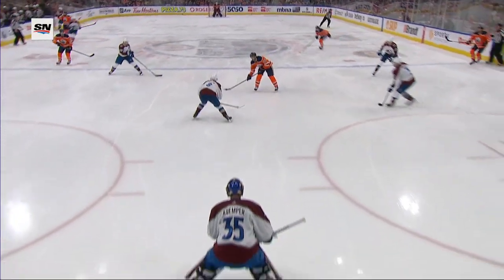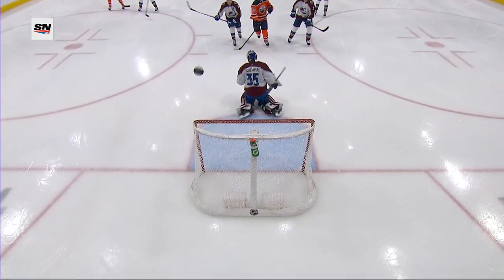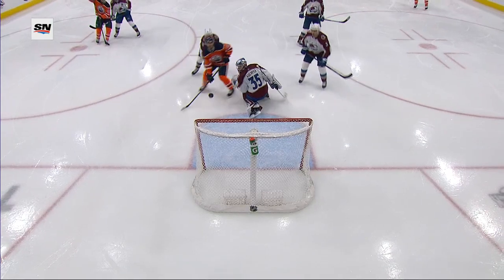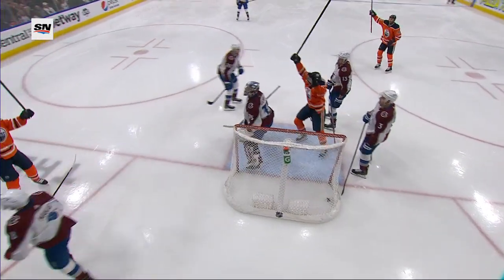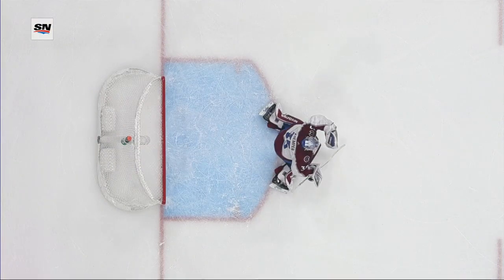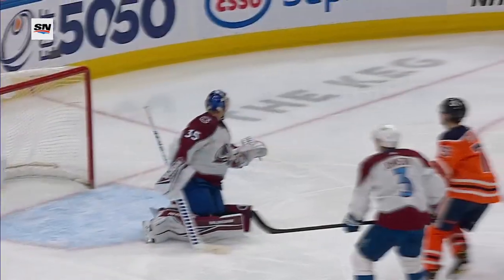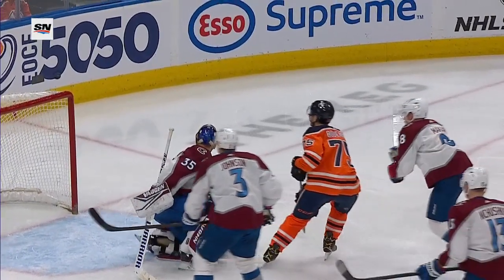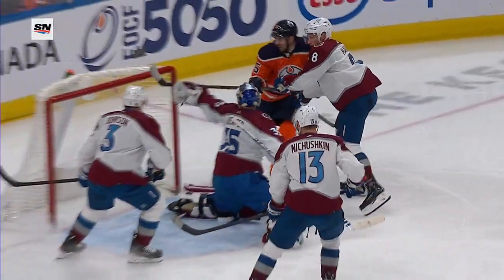Evan Bouchard Bats In Own Rebound Off Glass To Score Unbelievable Goal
Watch as Edmonton Oilers defencemen Evan Bouchard shoots the puck off the glass behind the net and bats in the rebound out of mid-air.